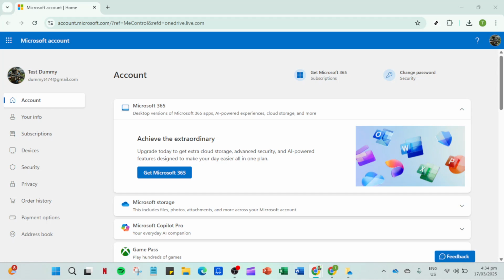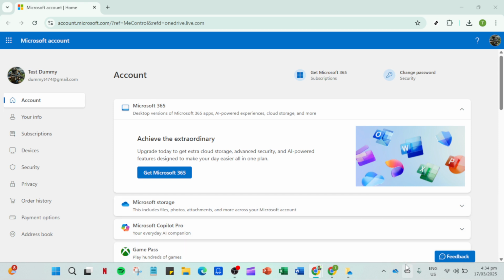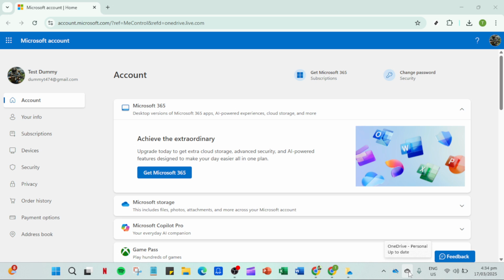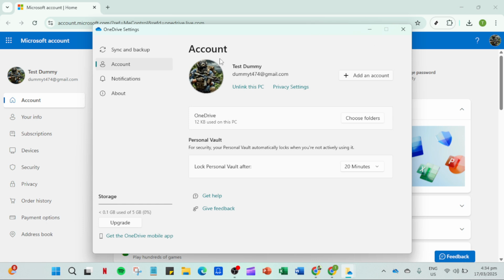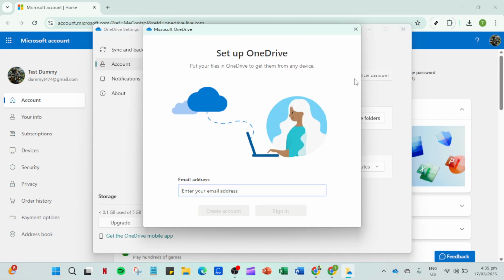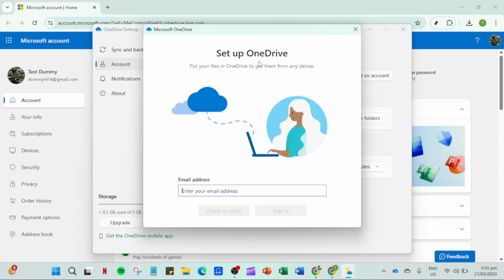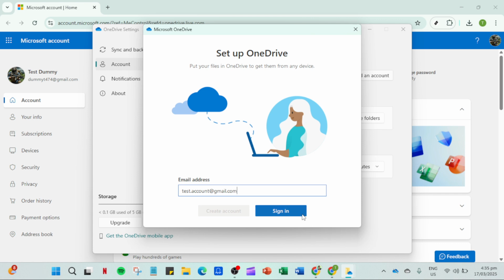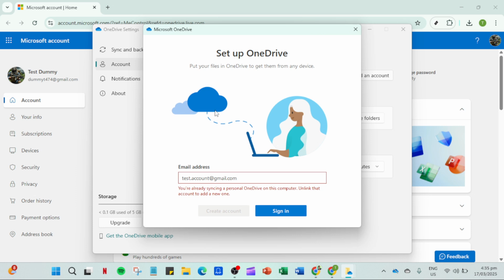How to Have 2 Onedrive Accounts on One Computer Tutorial [2025 Full Guide]